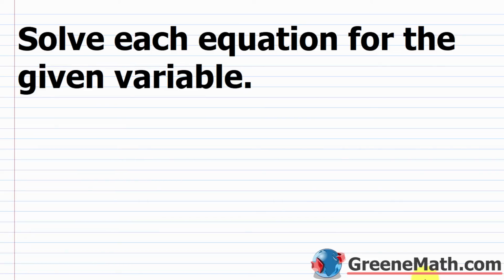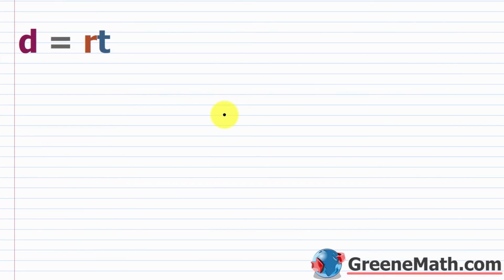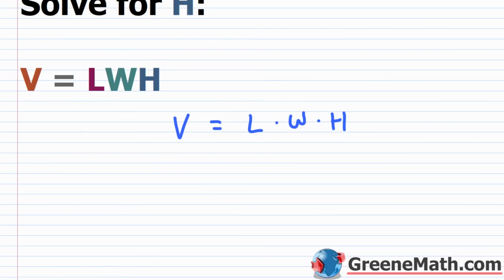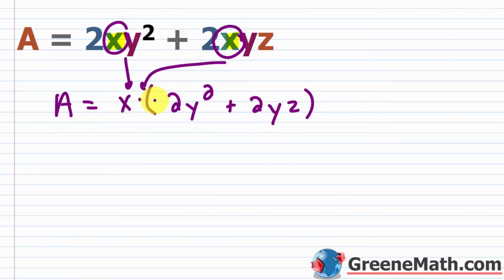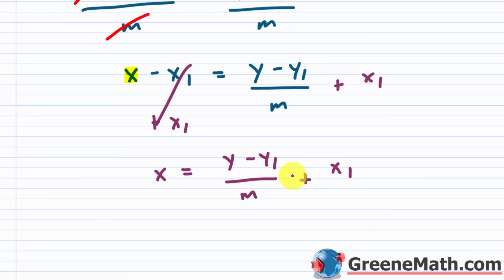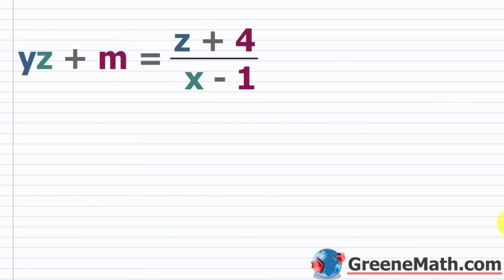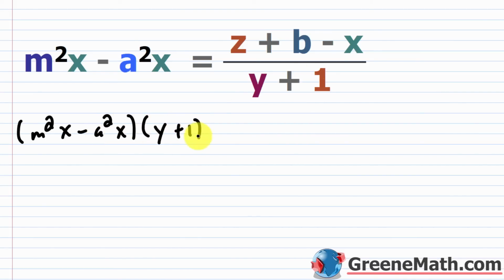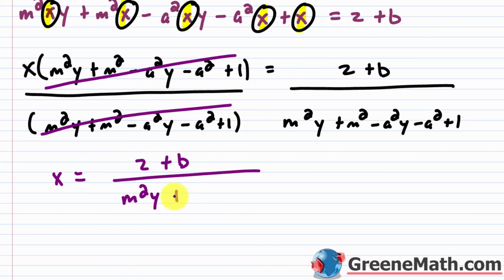Solving Literal Equations Practice Test Full Solutions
Step-by-Step full solutions for our practice test on solving literal equations.
A literal equation is defined as an equation that will contain more than one variable. When we solve a literal equation, we will isolate one variable on one side of the equation. This means we are expressing the one variable with respect to all other variables in the equation.

Chapters:

0:00 Problem #1
2:08 Problem #2
2:49 Problem #3
4:39 Problem #4
5:13 Problem #5
6:08 Problem #6
7:55 Problem #7
9:44 Problem #8
11:24 Problem #9
13:38 Problem #10